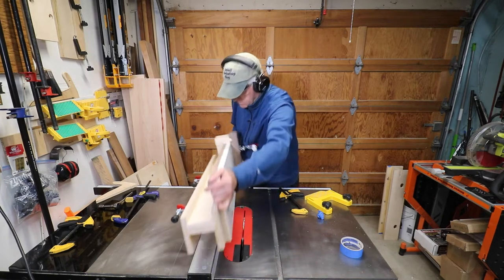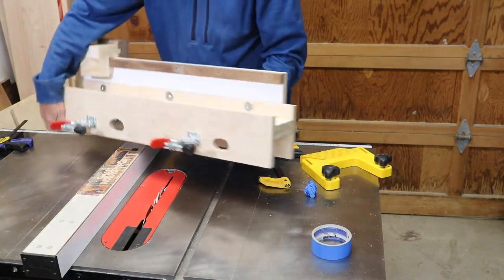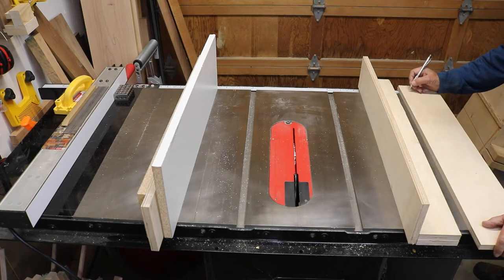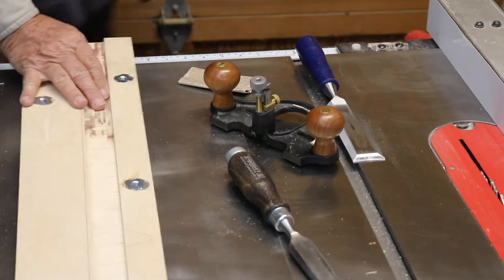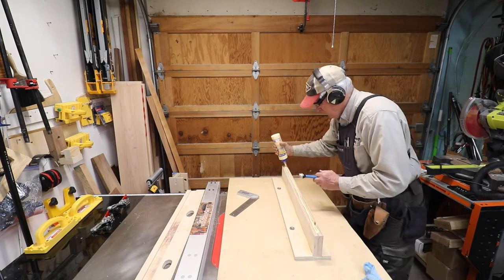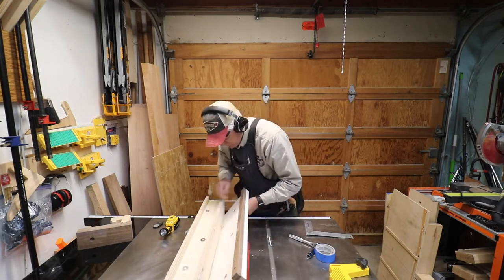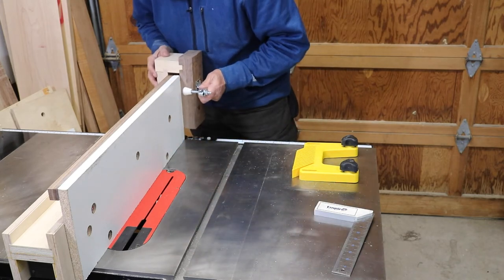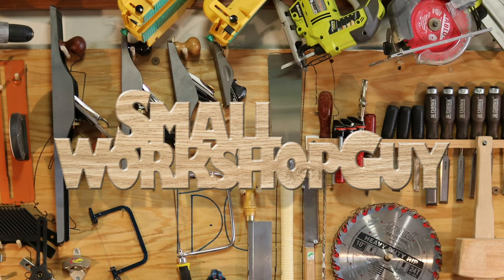Jig for Your Table Saw Fence - Multipurpose Base and Several Accessory Fences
Having a jig to straddle your table saw fence so you can attach sacrificial fences and tall fences(for stabilizing tenon cuts and cutting panels is a great idea.  This is a pretty fun build.  All credit for this design goes to Bob Van Dyke - see his article in Fine Woodworking Magazine #231.